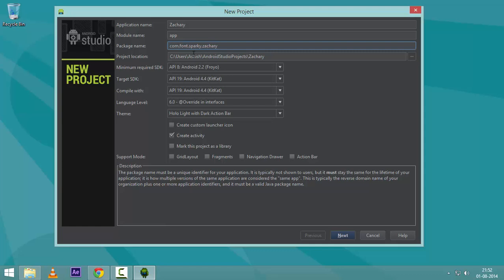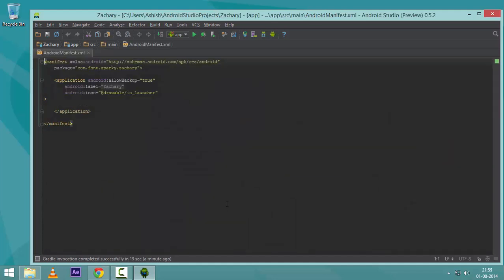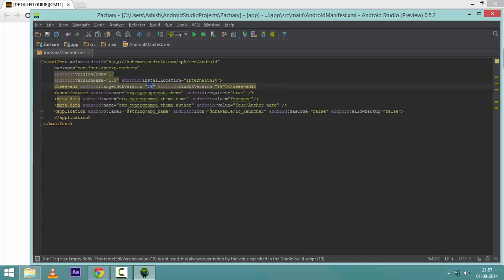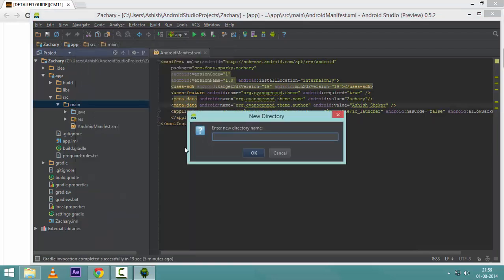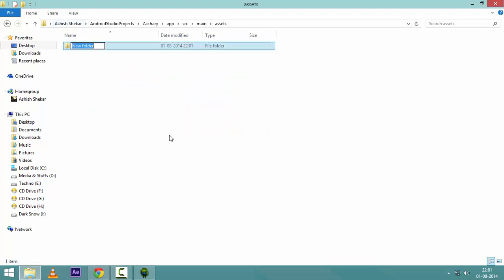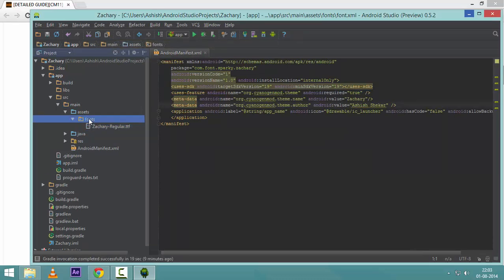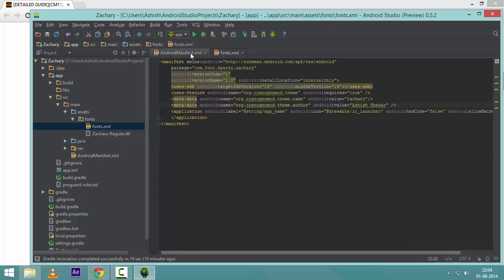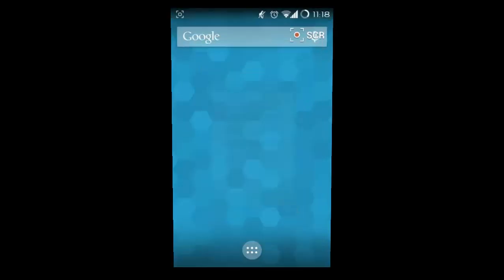Build Font Pack for CyanogenMod Theme Chooser